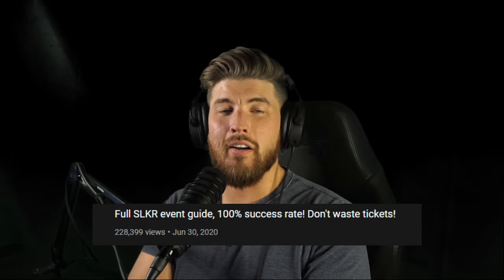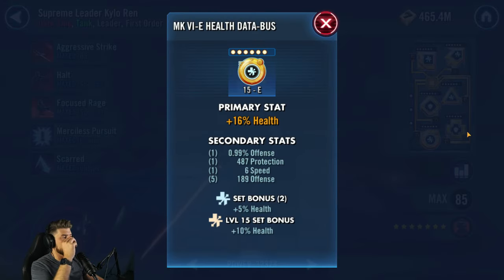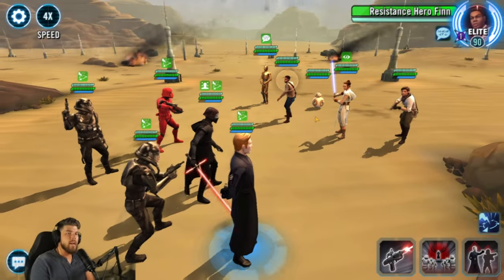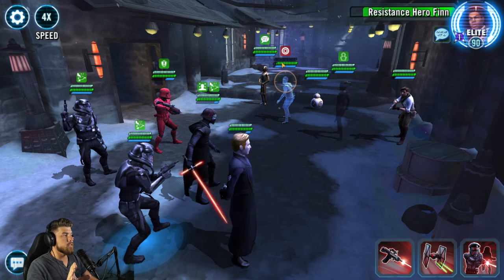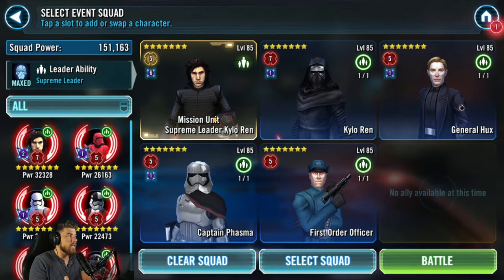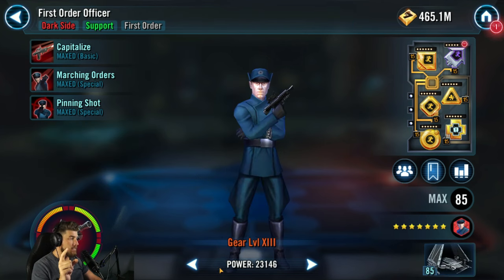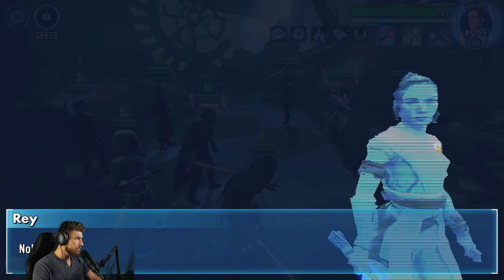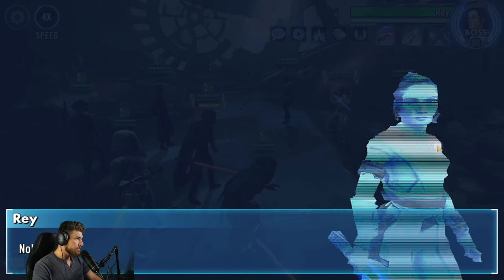How to unlock SLKR in 2022! Don't waste tickets!